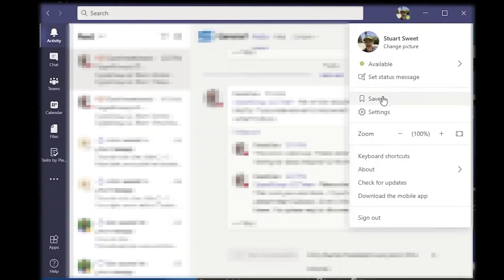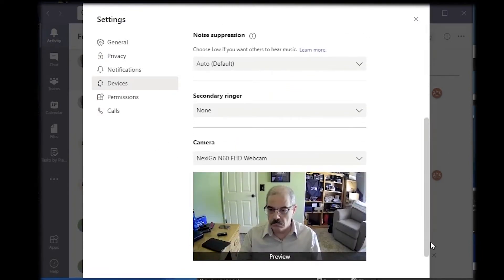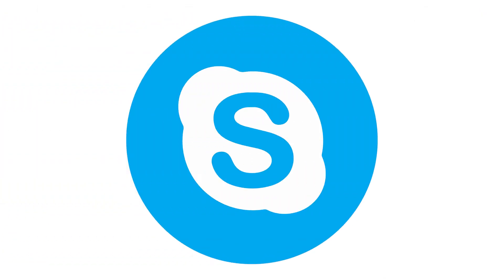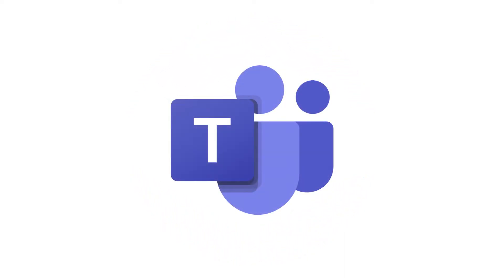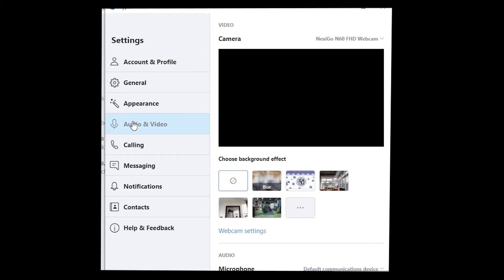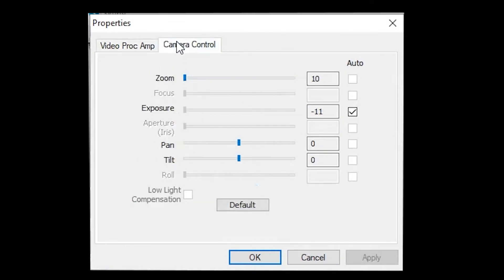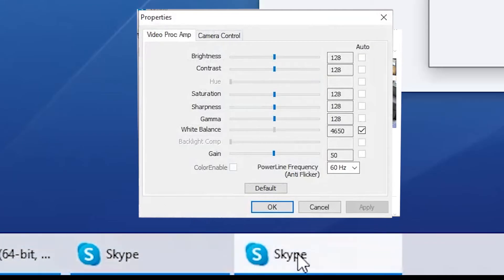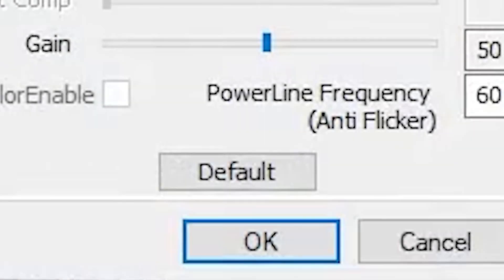Video too dark in Teams? EASY FIX for anyone with Windows 10! FREE AND SIMPLE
Don't let your video quality suffer just because your IT department moved you over to Microsoft Teams from Zoom. Here's the secret way to adjust your camera controls so that you always look your best!